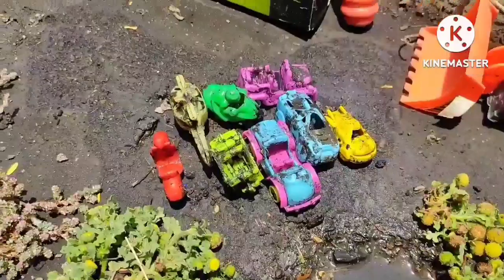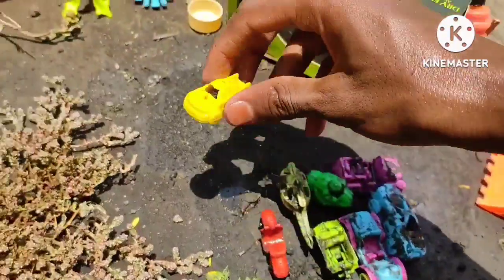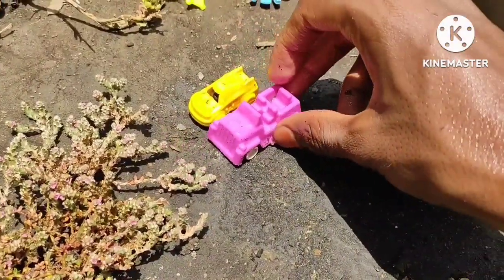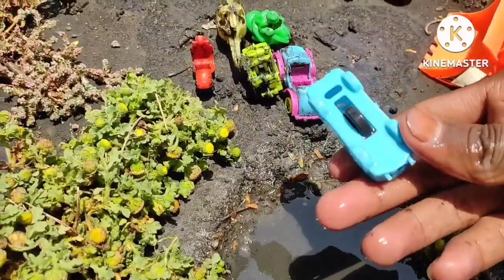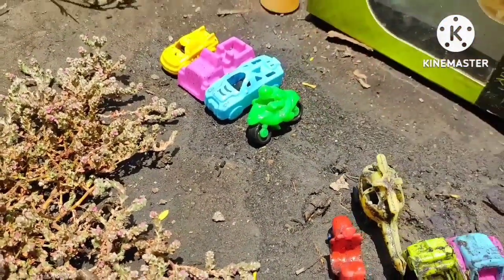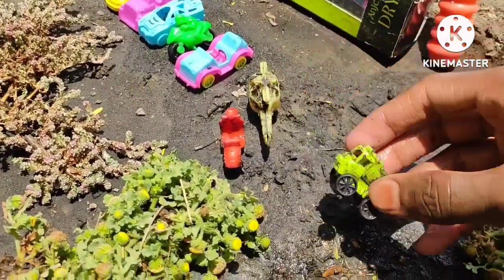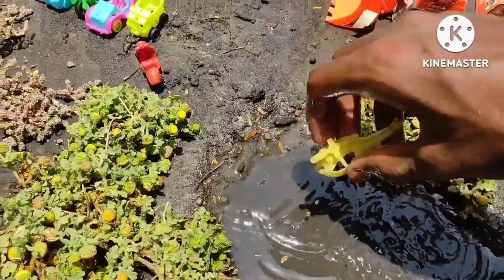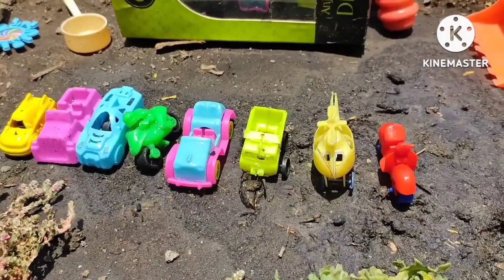DIY mini truck muddy.,mini scooty muddy ,mini scooter muddy, muddy helicopters,muddy car washing